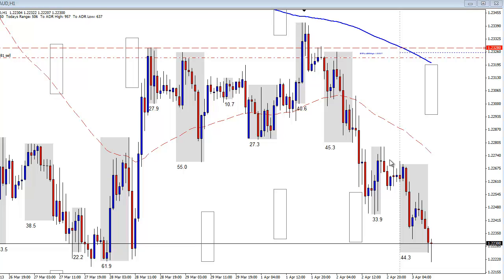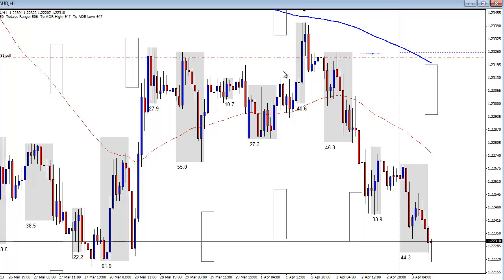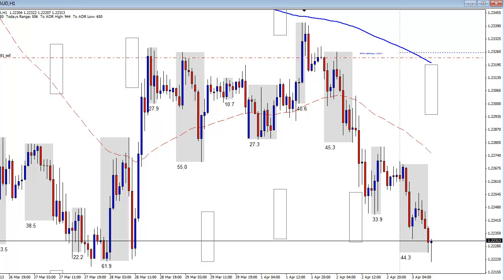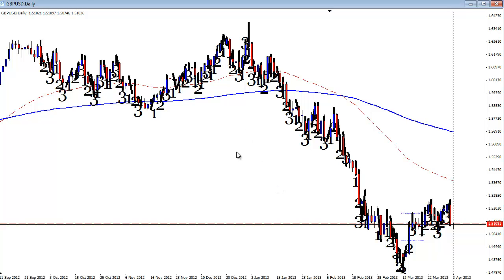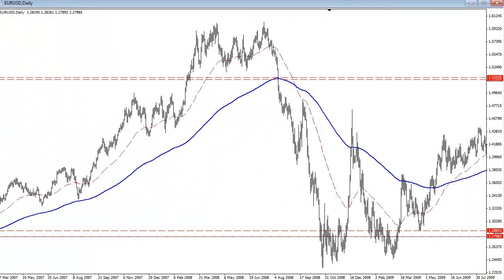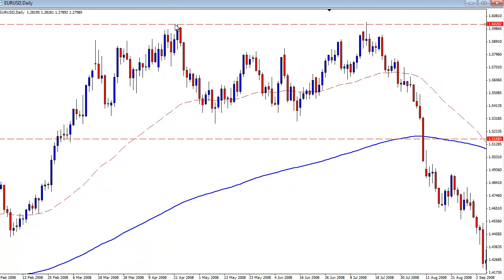Swing Trading Forex Market Manipulation - Live Forex Trade EUR/AUD - 4/3/13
This was a nice 1H stop run above major previous highs. Learning to spot and trade forex market manipulation gives us the ability to identify when smart money is likely entering the marketplace. Because the banks control the forex market this is critical information. In this forex training video I detail a simple forex trading strategy we use to spot and trade forex market reversals. Enjoy and happy trading!